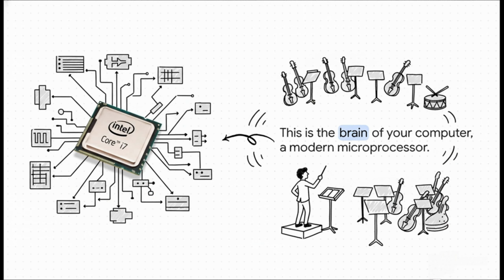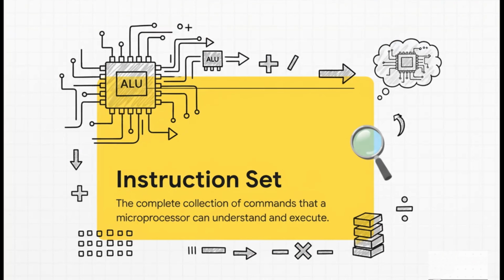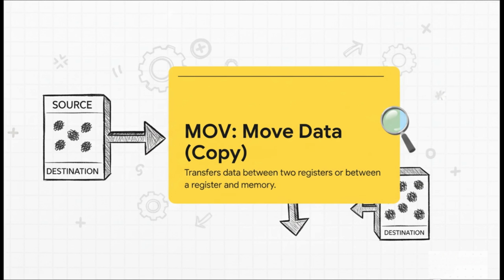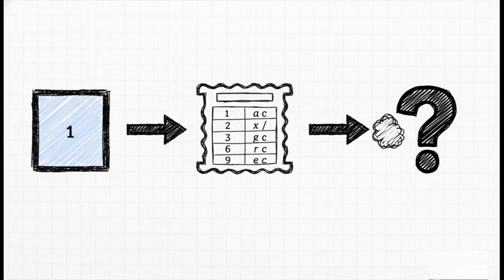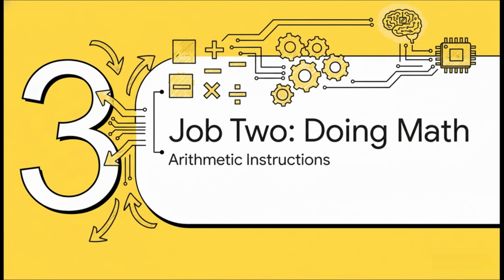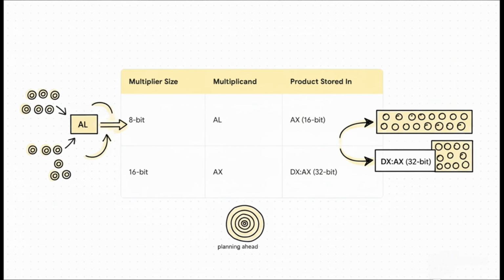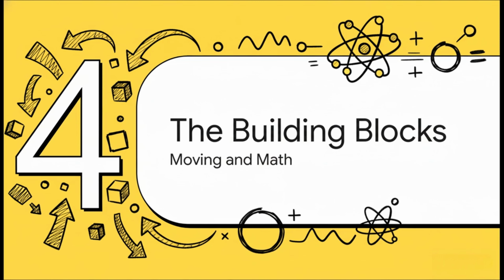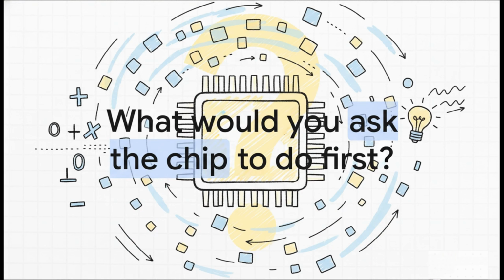How Do Computers REALLY Talk?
Ever wondered how your computer actually understands what it is being told to do?

In this video, we will explore with you how microprocessors talk to each other through a language called assembly language. No complicated jargon, no confusion. Just a simple explanation of how your computer processes information. From binary language to action, you will finally understand what is going on inside your computer every time you click on something, or press a key on your keyboard.

This is one of those things you have never really thought about before, but once you get it, everything else will make much more sense.